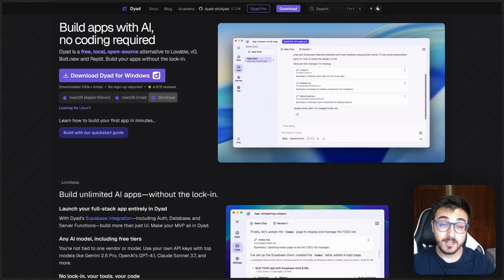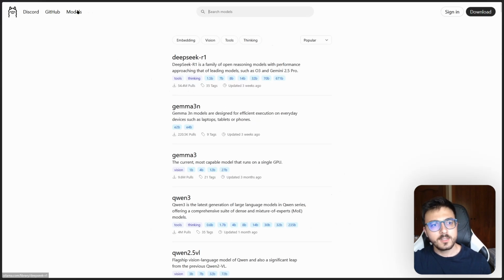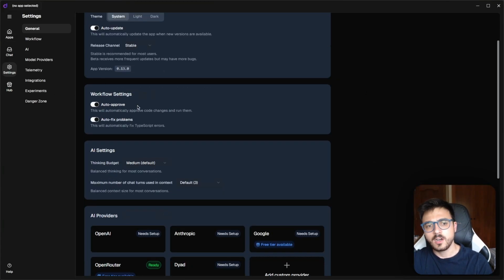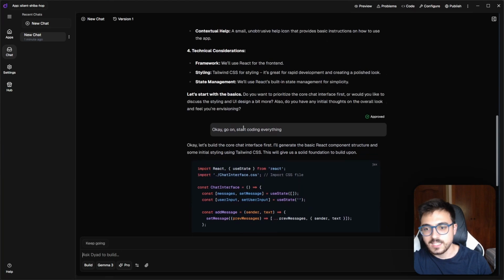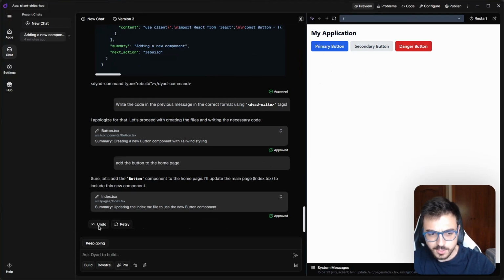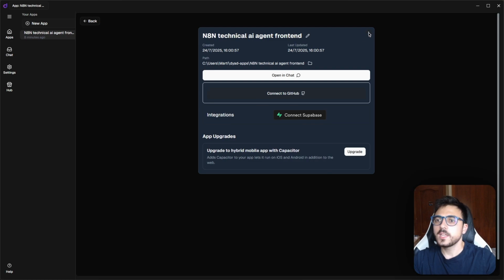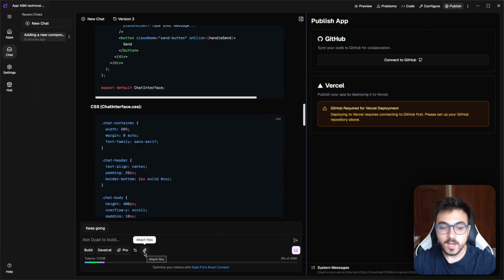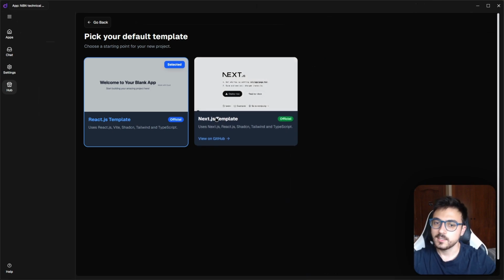Build Apps With Local Models (Lovable Alternative)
Today we're checking out a new open source, local and free lovable alternative.